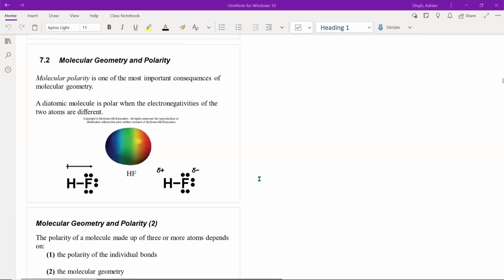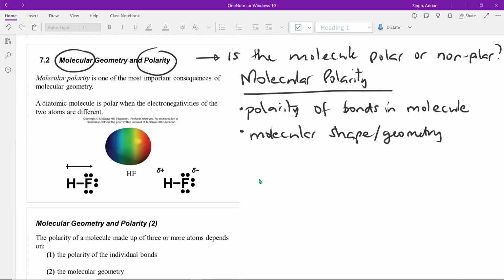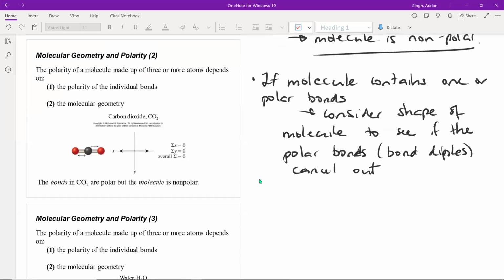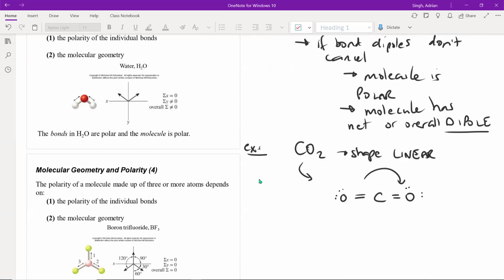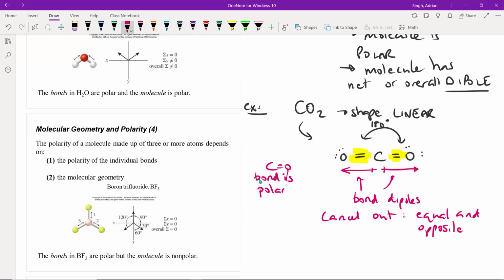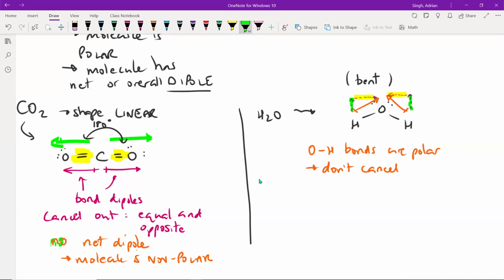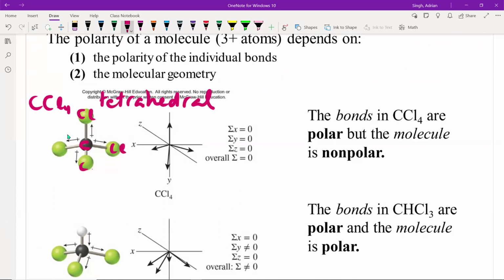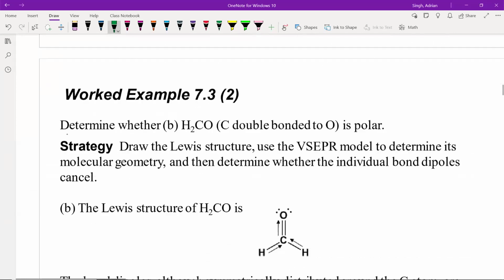1315 - Bonding II - Polarity of simple molecules